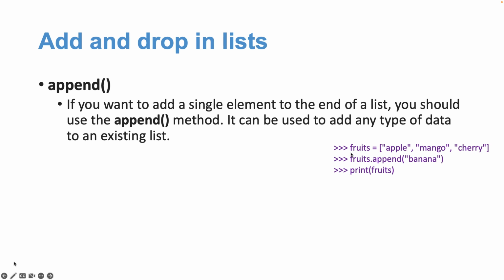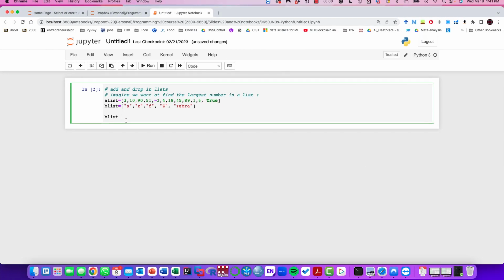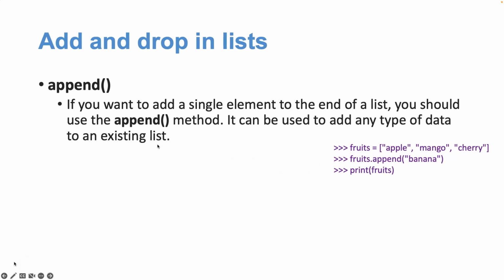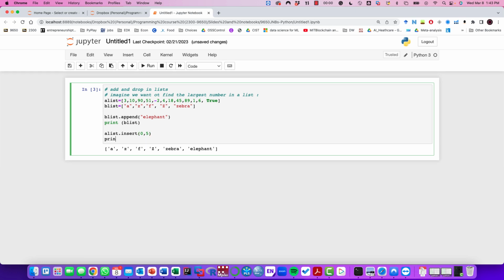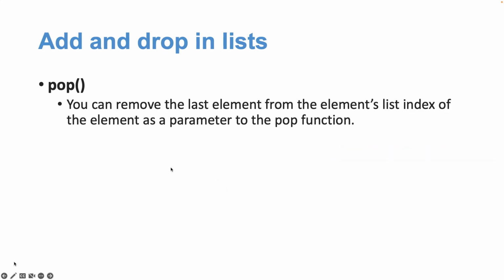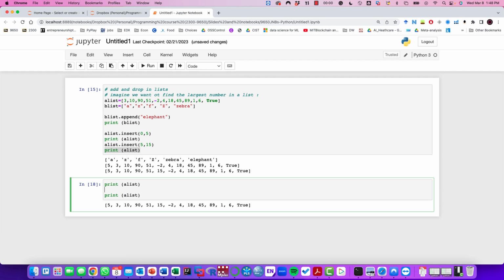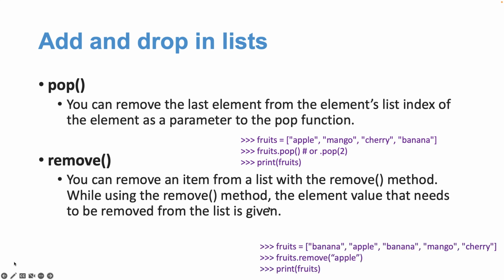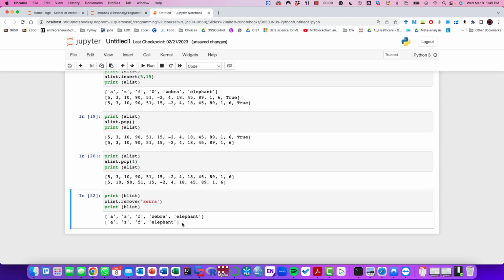Modifying list in Python (append, insert, pop, remove)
Table of Contents:
00:00 - Add and drop in lists
04:28 - Add and drop in lists